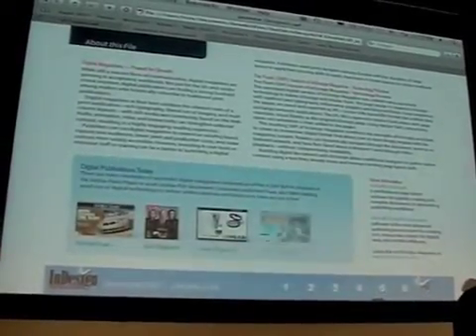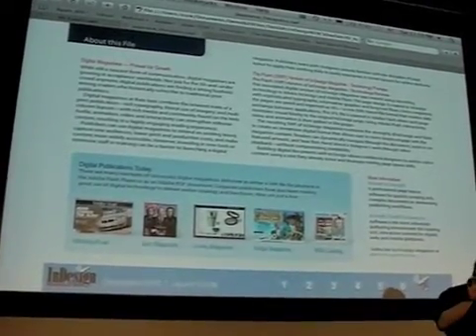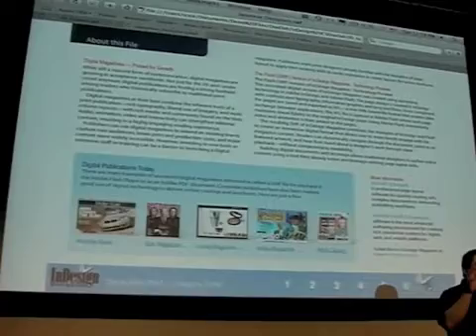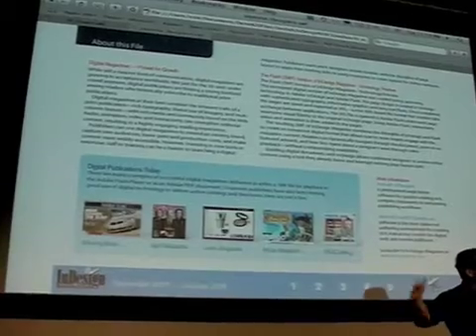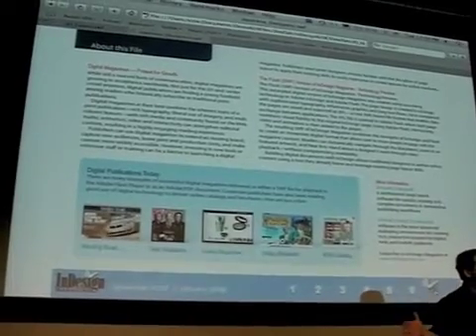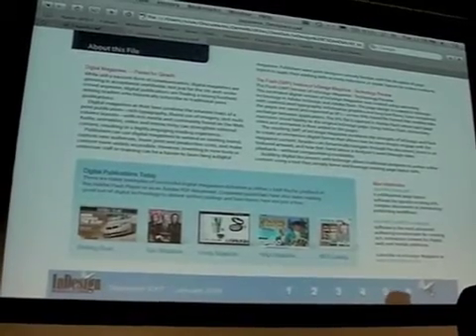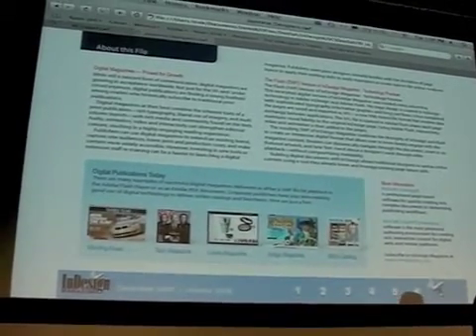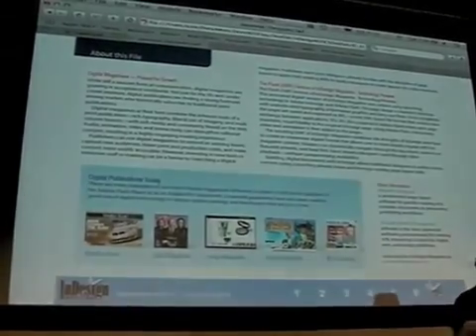InDesign CS4 & Adobe Flash CS4 連携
2008年7月8日に、The InDesign Conference: 東京 2008にて披露された次期InDesign CS4と次期Adobe Flash CS4を使ったデモ